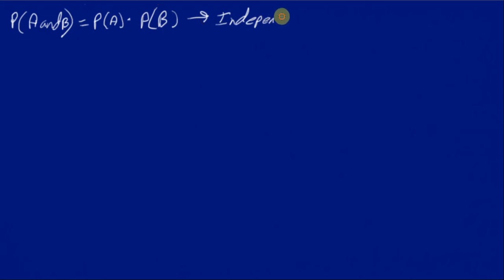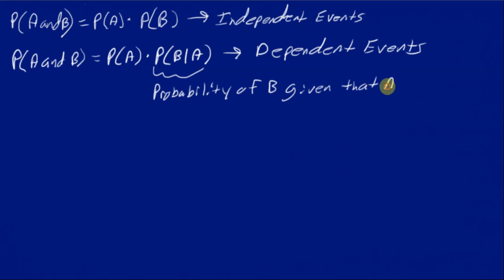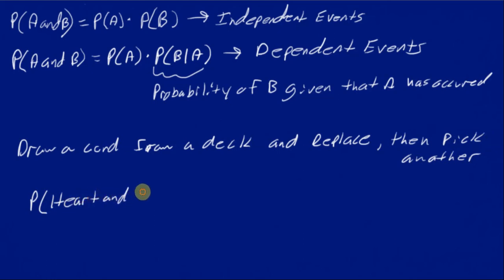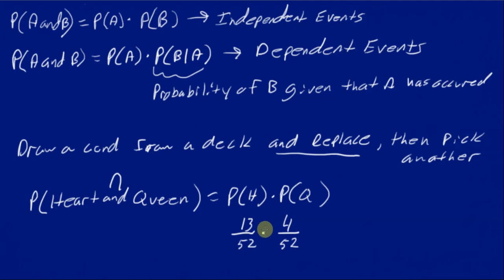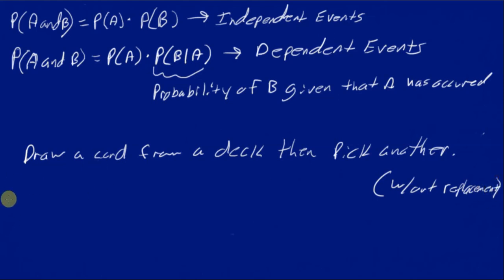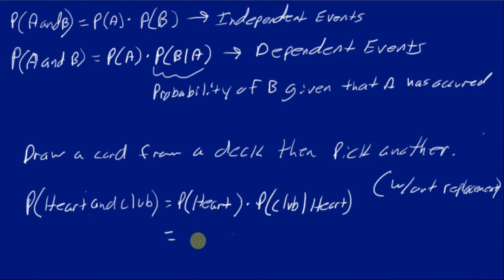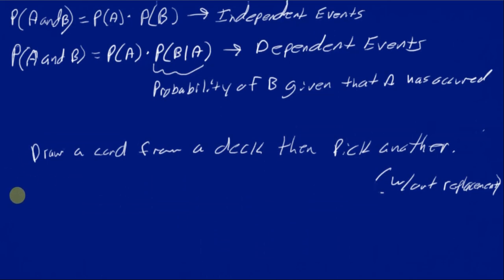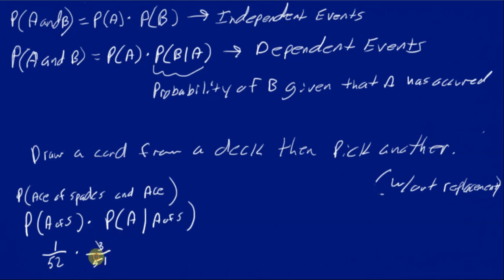Day18 Alg II H